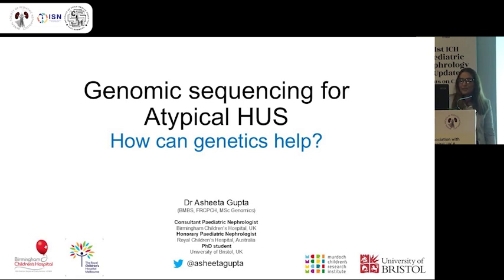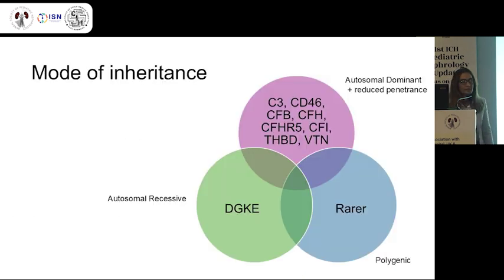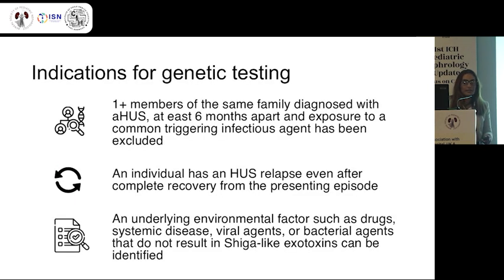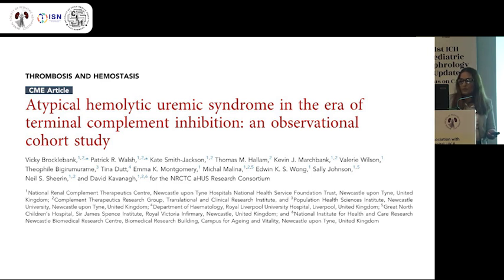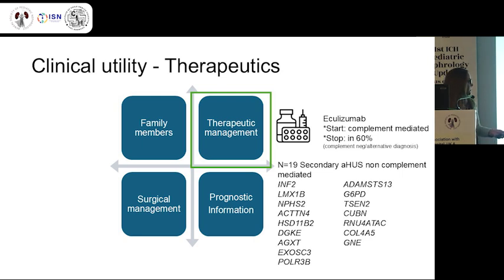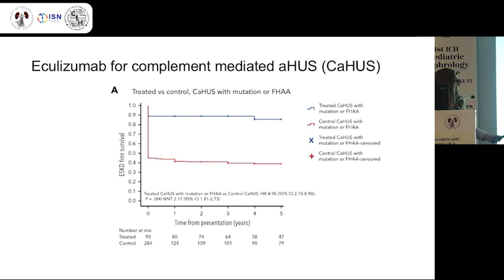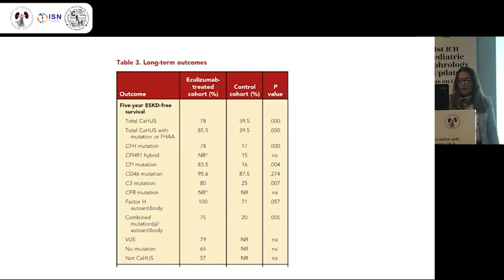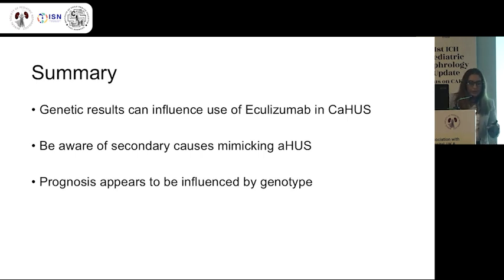"Cracking Atypical HUS: Can Genetics Be the Key?"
When it comes to rare kidney disorders like Atypical Hemolytic Uremic Syndrome (aHUS), understanding the genetic aspect can be life-changing. In this short, Dr. Asheeta Gupta dives into the fascinating world of genomic sequencing and how it helps both doctors and patients better manage this challenging condition.

So, what exactly is Atypical HUS? It’s a rare disease caused by uncontrolled activation of the immune system's complement pathway, leading to kidney failure, low blood platelets, and destruction of red blood cells. Unlike the more common HUS caused by infections (like E. coli), aHUS is often linked to genetic mutations, making it harder to diagnose and treat.

How does genomic sequencing help?

Pinpointing the Cause: Genomic sequencing allows doctors to look for specific gene mutations responsible for the dysregulation of the complement pathway. Mutations in genes like CFH, CFI, C3, or MCP are often implicated in aHUS.
Personalized Treatment: Knowing the genetic mutation helps tailor treatment. For example, patients with complement pathway mutations may benefit from complement inhibitors like Eculizumab.
Risk Assessment: It can also predict the likelihood of the disease in family members or assess the risk of recurrence after treatments like kidney transplants.
Reducing Uncertainty: Genomic sequencing brings clarity to a diagnosis, helping doctors rule out other conditions that mimic aHUS.
Dr. Gupta explains that incorporating genetic testing into clinical practice isn’t just about research—it has real-life implications for improving outcomes and quality of life for patients with this life-threatening condition.

If you’re fascinated by the intersection of genetics and modern medicine or are looking for answers about rare diseases like aHUS, this short is a must-watch. Dive in to understand how cutting-edge genomic tools are paving the way for better healthcare.

Dr. Asheeta Gupta
(BMBS, FRCPCH, MSc Genomics)
Consultant Paediatric Nephrologist Birmingham Children’s Hospital, UK
Honorary Paediatric Nephrologist Royal Children’s Hospital, Australia
PhD student University of Bristol, UK